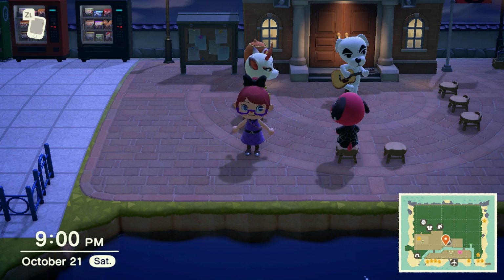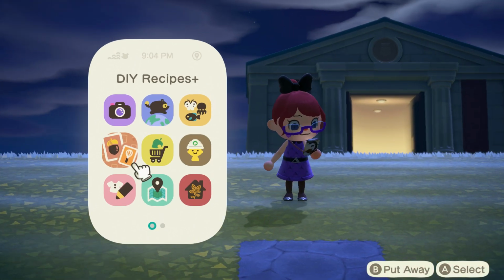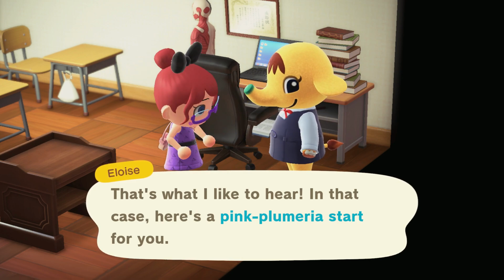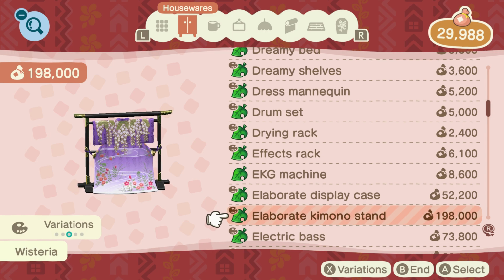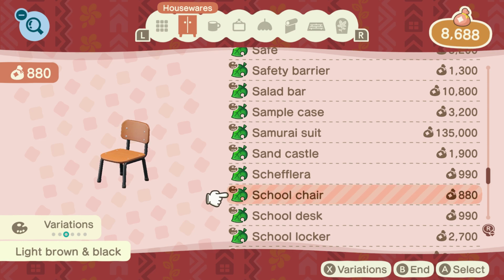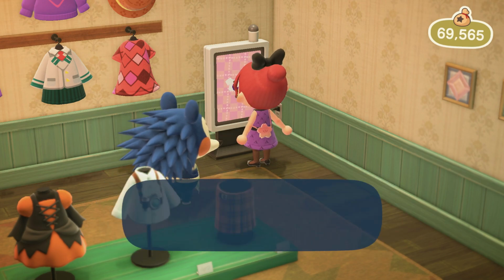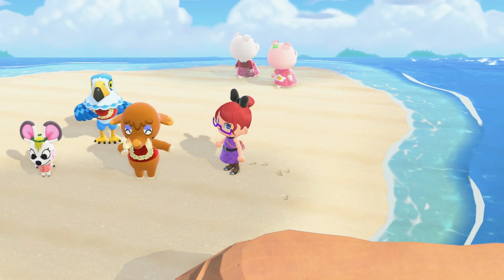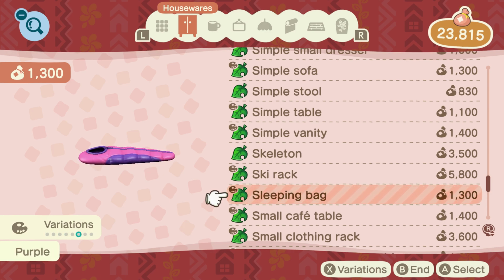I start the school (animal crossing new horizons)